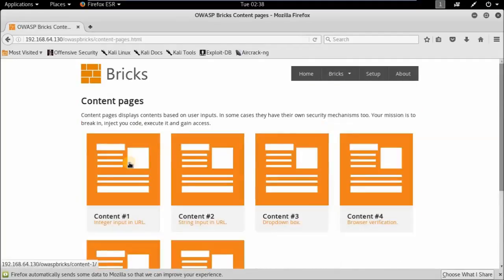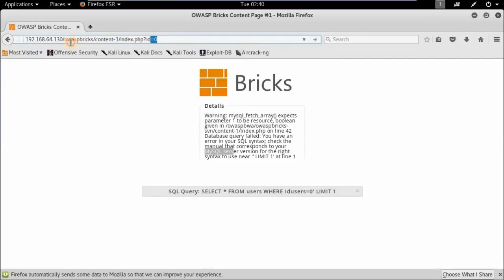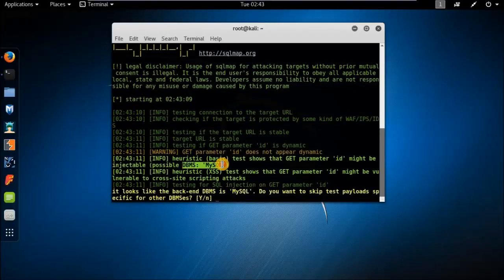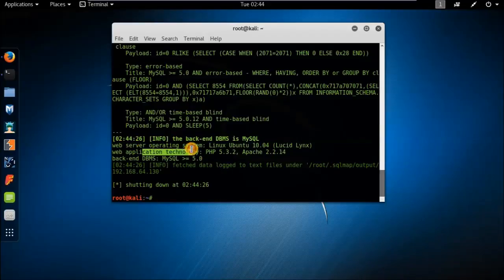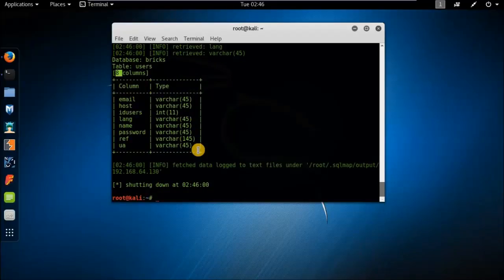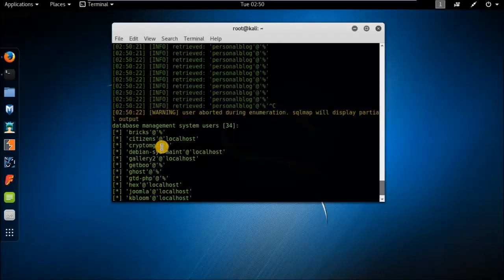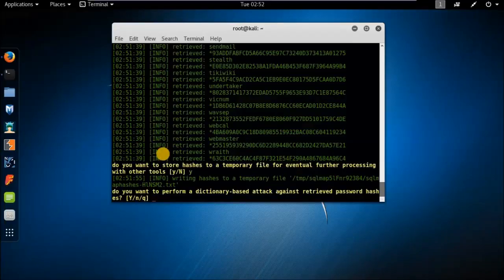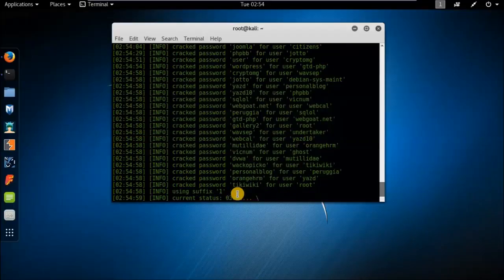07 Exploiting SQL Injections StackSkills